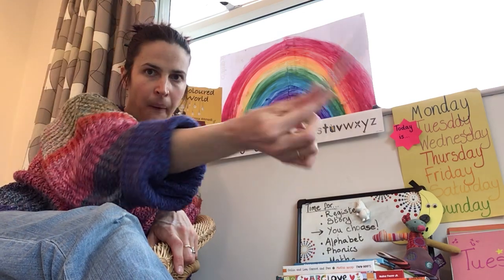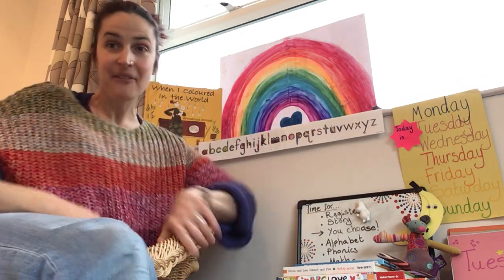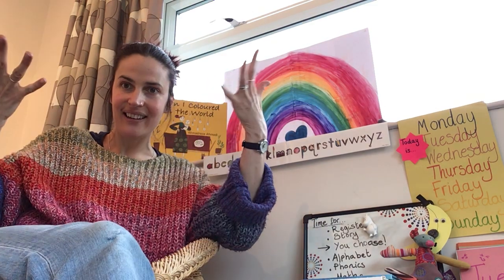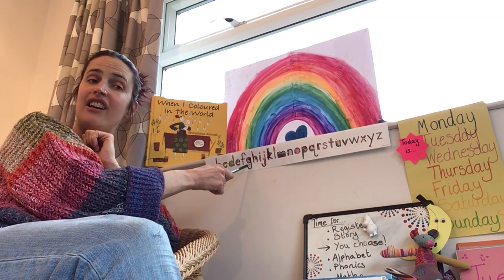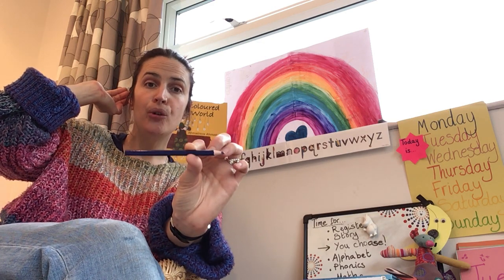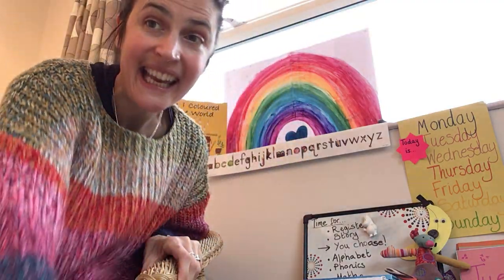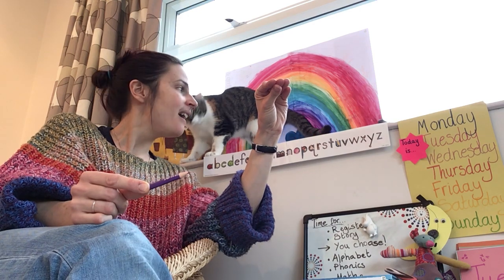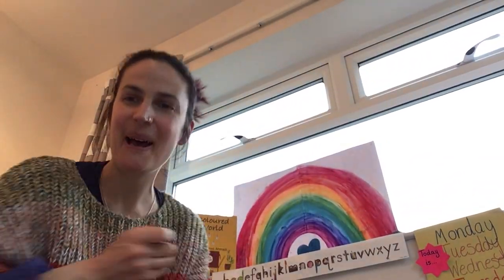Rainbow Initial Sounds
Following on from reading the beautiful book ‘When I Coloured the World’, join Ms. Lake as she looks for her colouring pencils. Can you name all the colours in the rainbow and then hear and say the initial sound in that word?
Phase one phonics. Aimed at 3-4 year olds, but suitable for all.